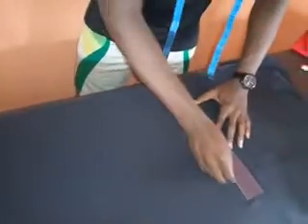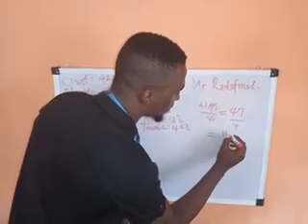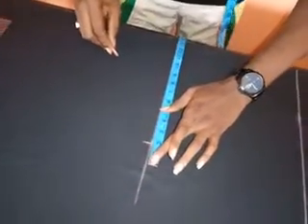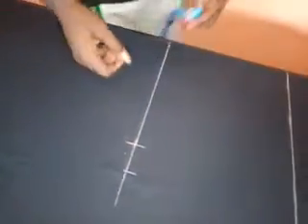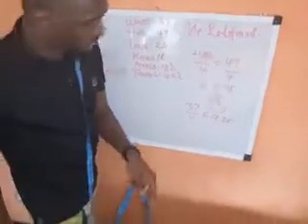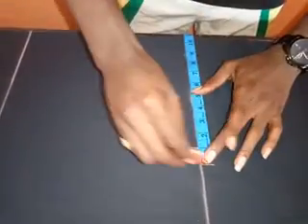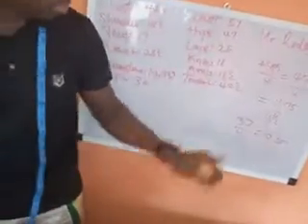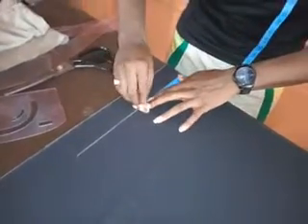How to cut your pence Trouser(1)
Pence /Fitted Trouser cutting, Easy way to get a Perfect cutting for it.